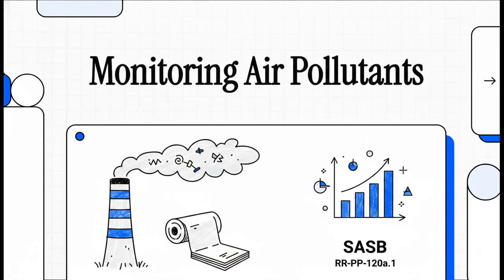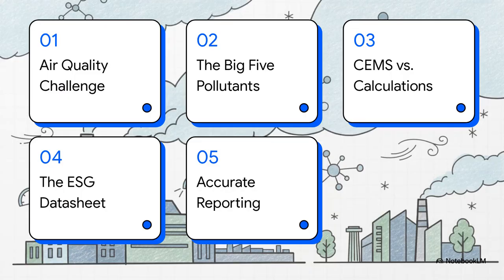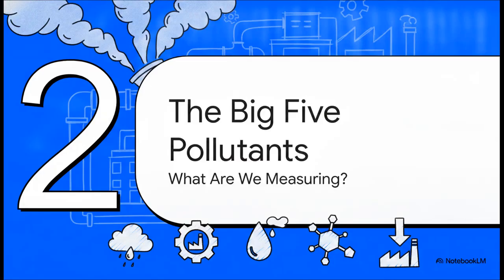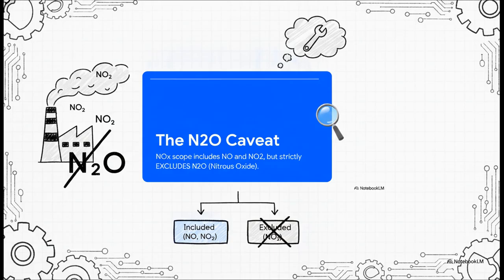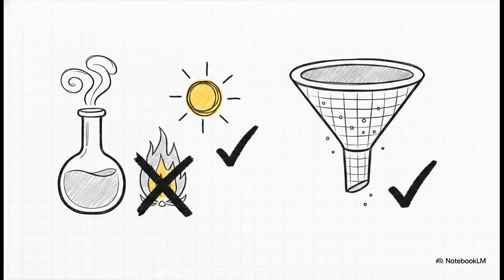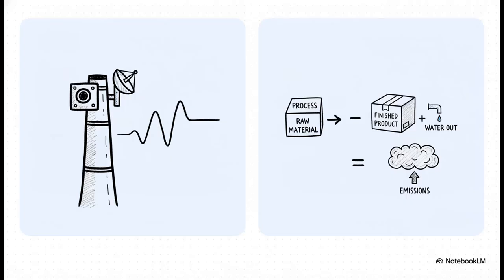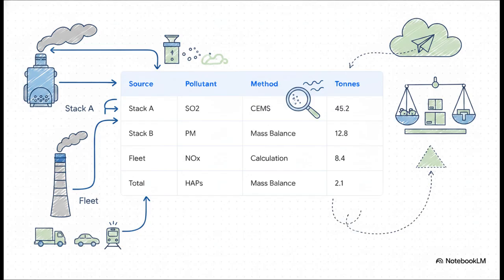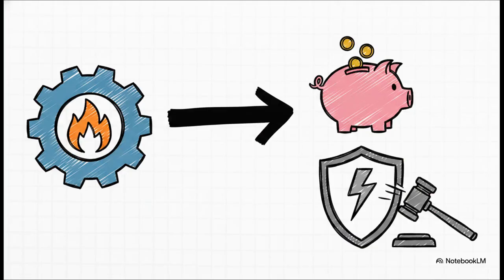SASB/Renewable Resources & Alternative Energy/Pulp & Paper Products -3.2- Monitoring Air Pollutants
SICS Industry: Pulp & Paper Products

3.2 Title: Disclosing Air Pollutants Under RR-PP-120a.1 (Monitoring Air Pollutants)

Description: Learn how to measure and report direct air emissions of NOx, SO2, VOCs, filterable PM, and HAPs in metric tonnes. We look at continuous emissions monitoring systems (CEMS), engineering calculations, and mass balance methods for air quality reporting.